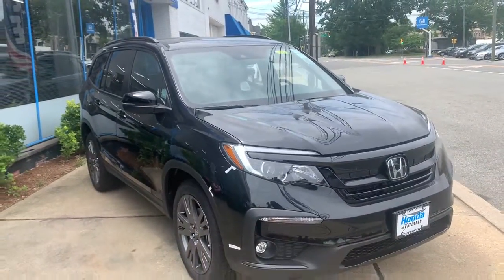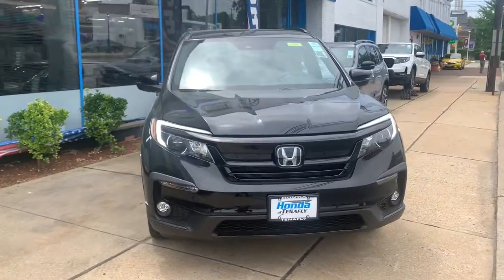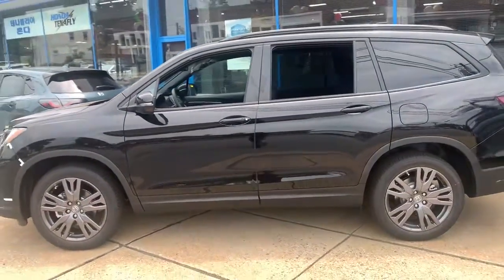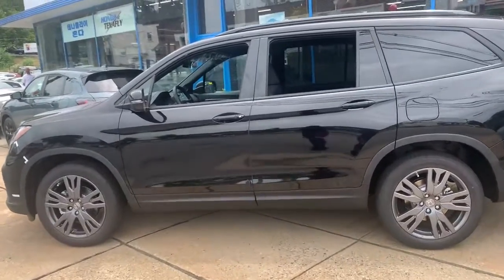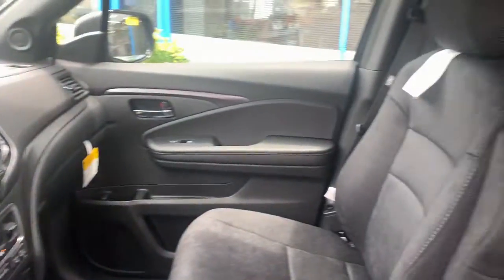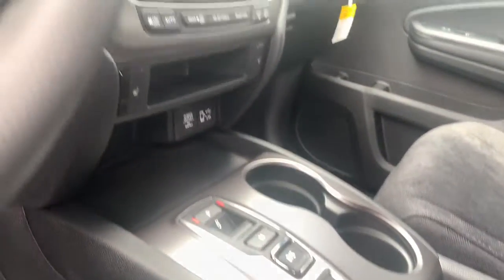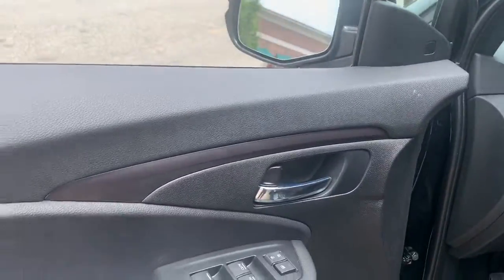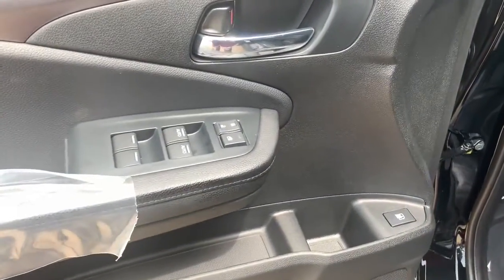2022 Honda Pilot Tenafly Manhattan,The Bronx, Jersey City, Paramus 63824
{EXT_COLOR] New 2022 Honda Pilot available in Tenafly, New Jersey,   at Honda of Tenafly. Servicing the Tenafly, Manhattan, Bronx, Jersey City & Paramus, NJ area.

#{MAKE}
#{MODEL}
2022 Honda Pilot Sport - Stock#: 63824 - VIN#: 5FNYF6H33NB061015

Recent Arrival! Crystal Black Pearl AWD 2022 Honda Pilot Sport 3.5L V6 24V SOHC i-VTEC TEST DRIVE AT HOME! WE WILL BRING THE CAR TO YOU! within 15 miles, AWD.brbrHonda of Tenafly is New Jersey's First Honda dealership established in 1971. Family owned and operated for 48 years, we proudly serve all of New Jersey, New York, Connecticut, Pennsylvania and the entire United States.Call or to schedule your VIP test drive today! All prices plus tax, title, lic, and $779 documentary fee.